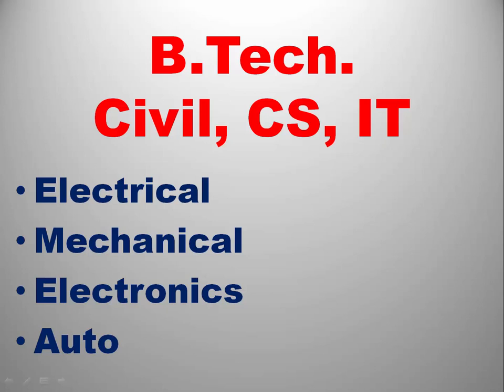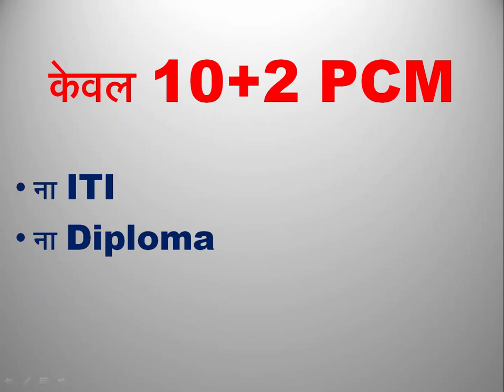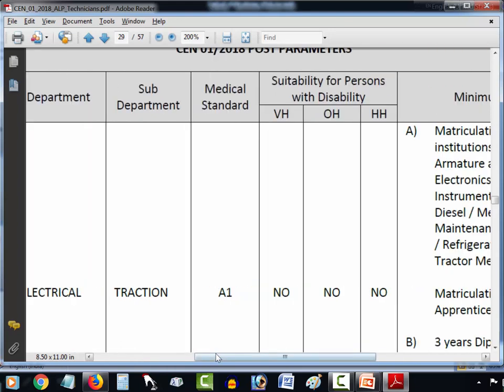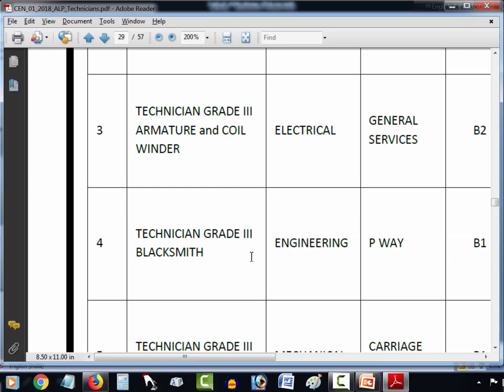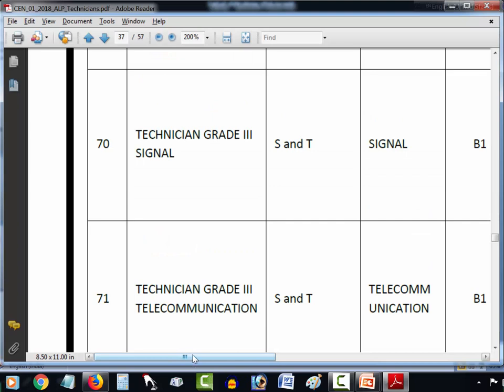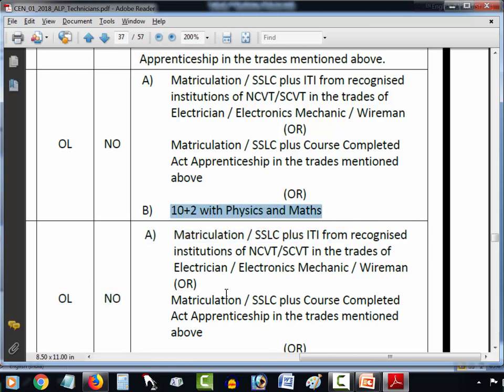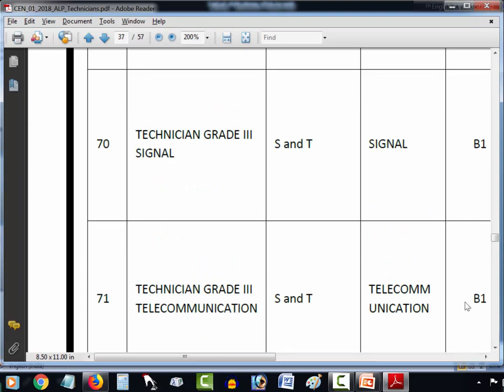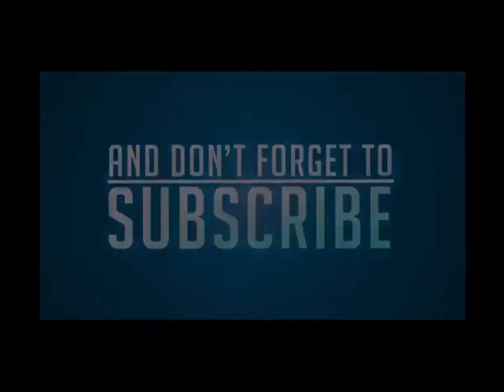26000 Vacancies Assistant Loco Pilot कौन कौन भर सकता है ये फार्म